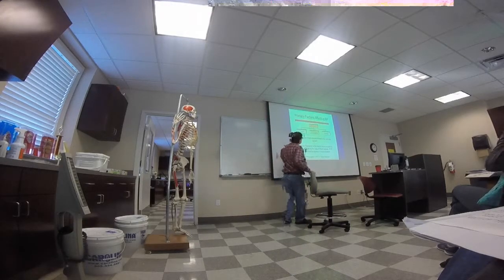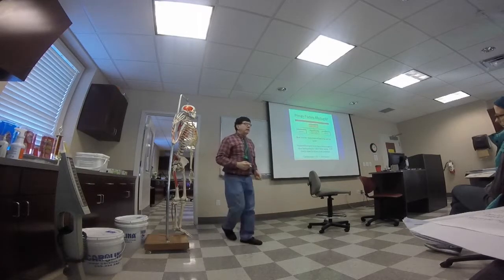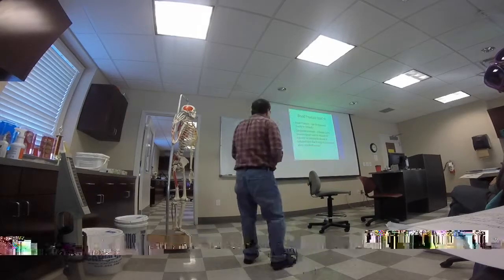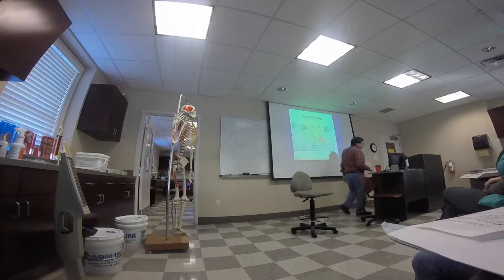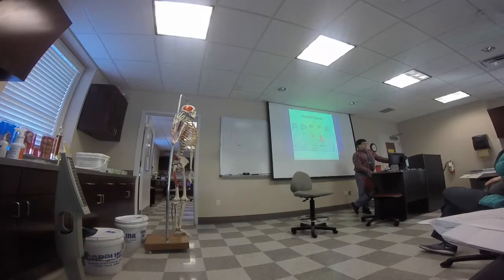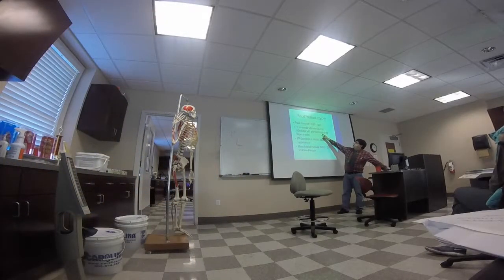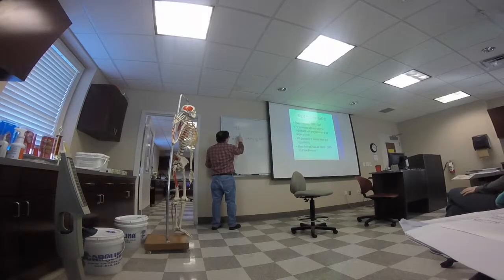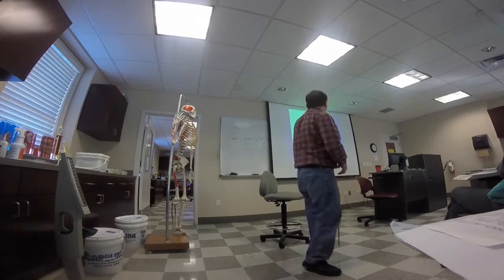Last pp of the heart 3